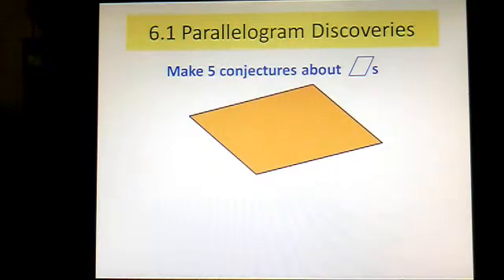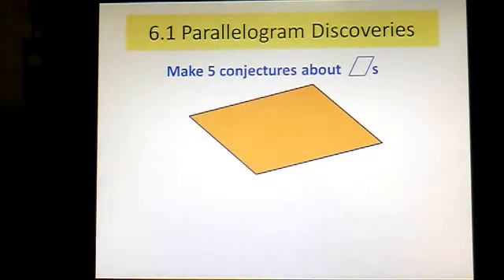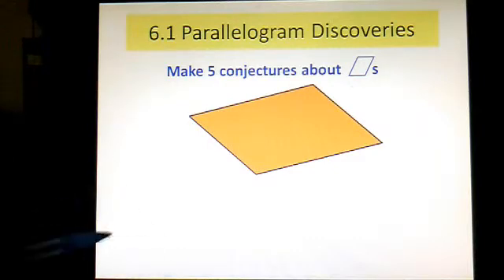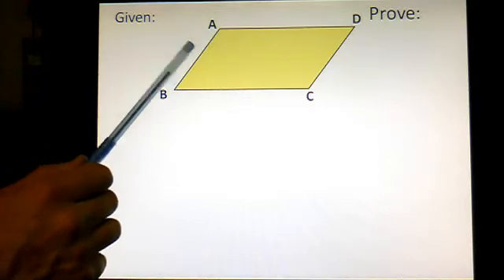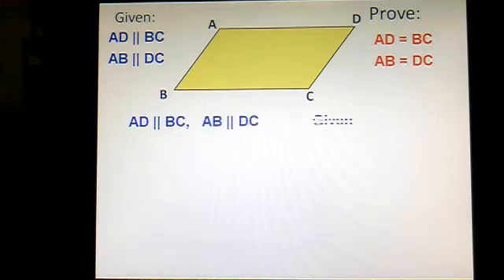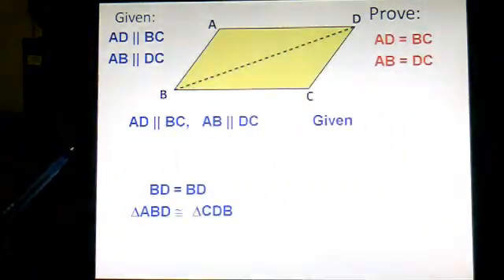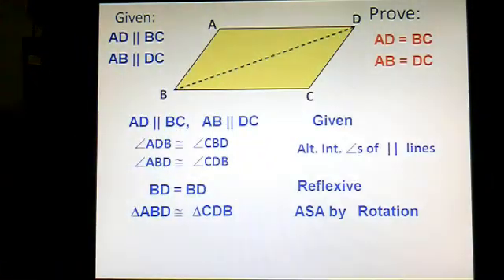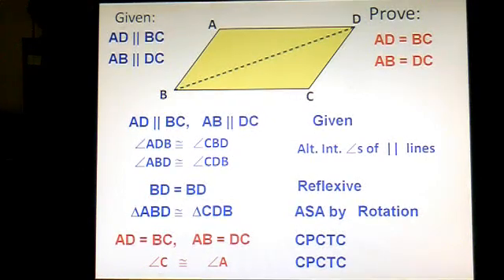6.1 Parallelogram Discoveries Part 1